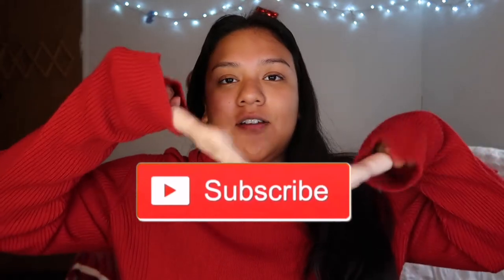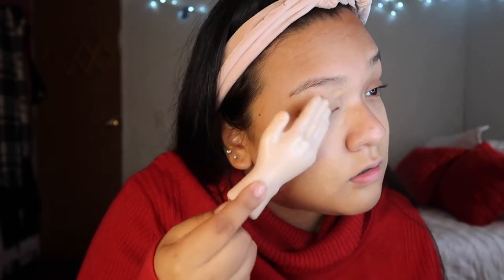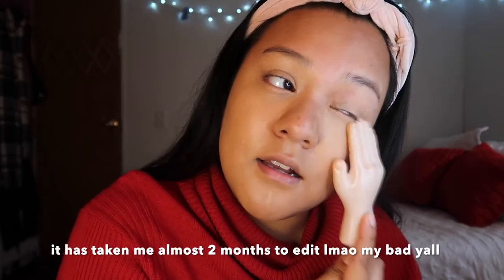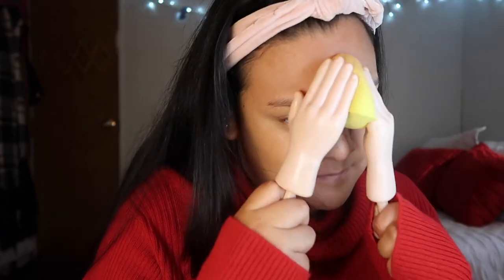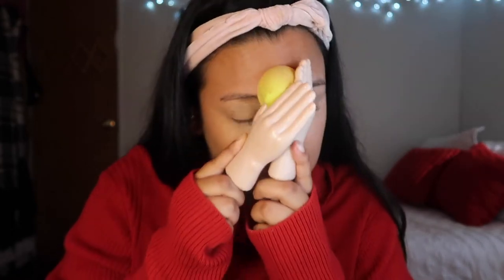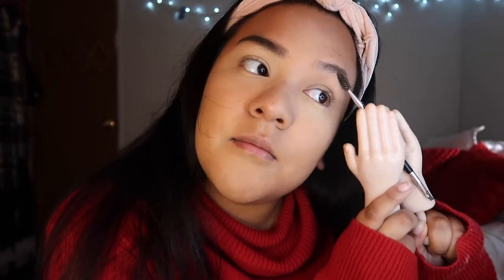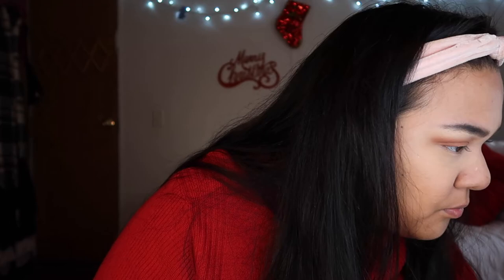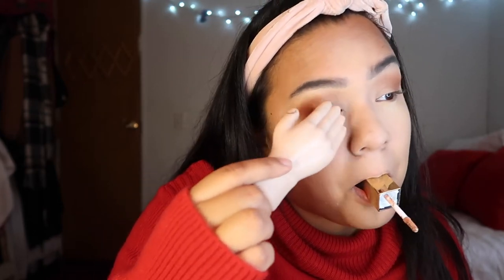TINY HANDS MAKEUP CHALLEGE | Vicky Ramirez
Here I am with a challenge!!
If you liked this video make sure to

makeup IG: v.makeupnstuff
studygram: studywith.vic
SC: vickyxo3